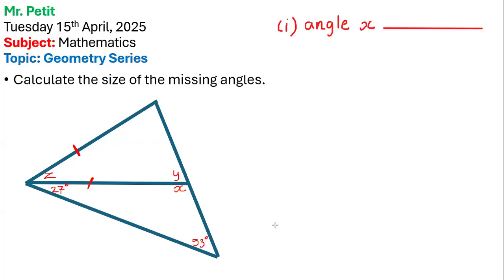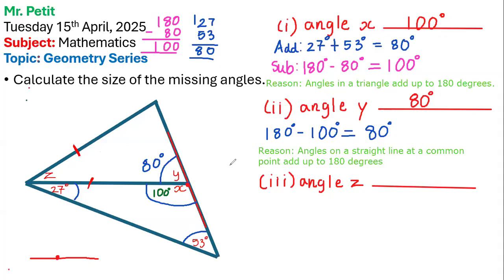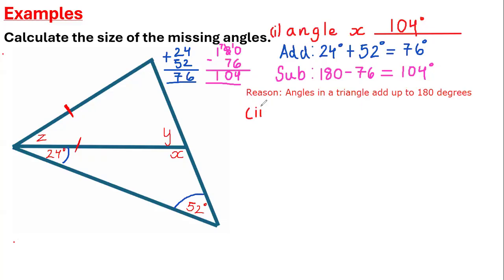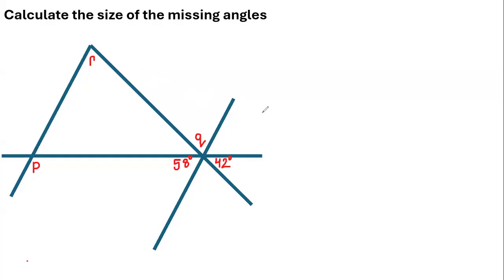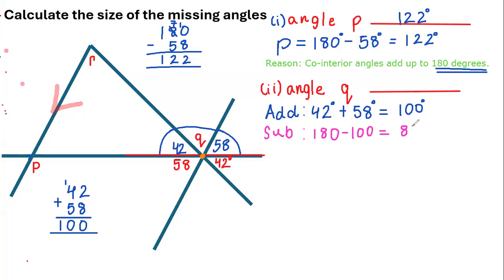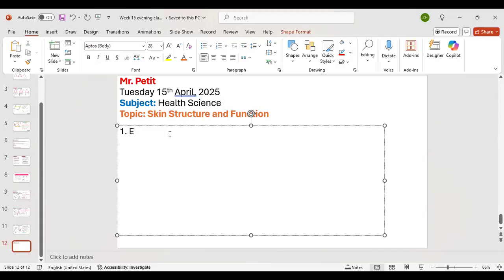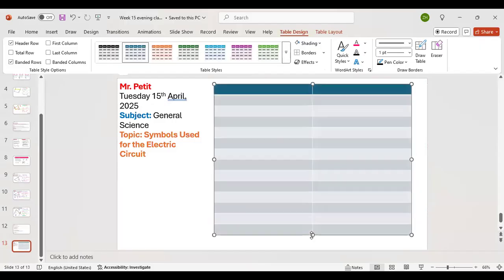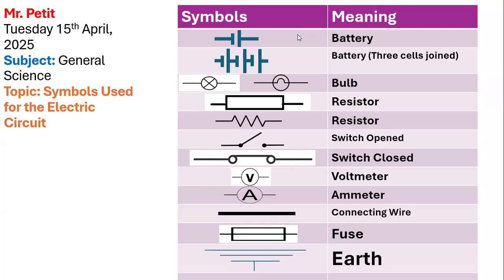EVENING CLASSES DAY 2 WEEK 15 SPRING 2025